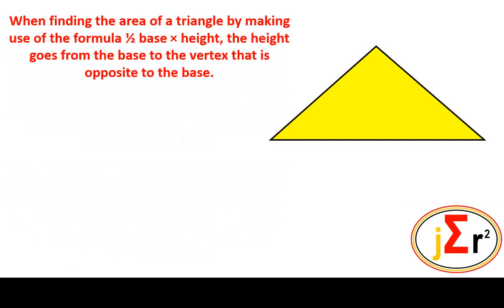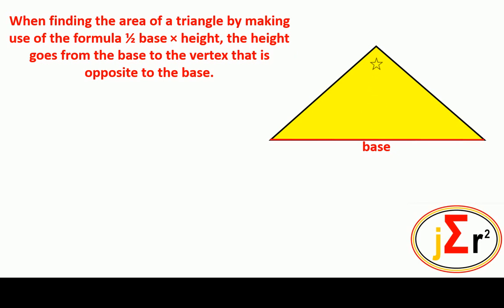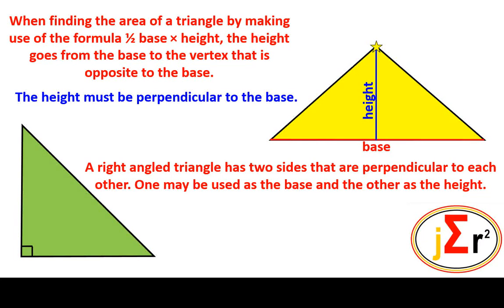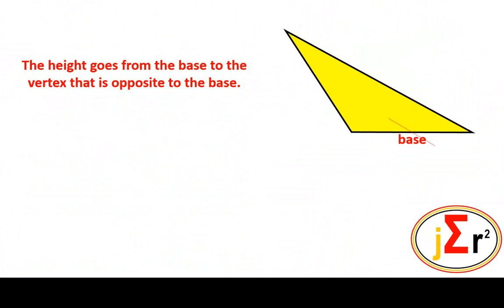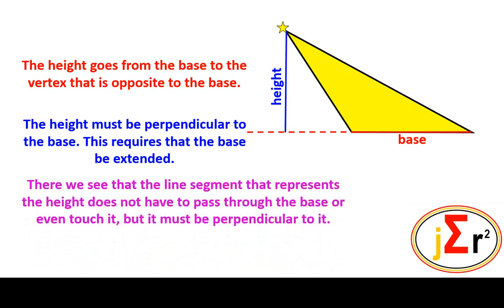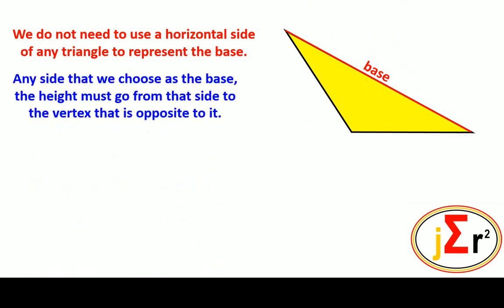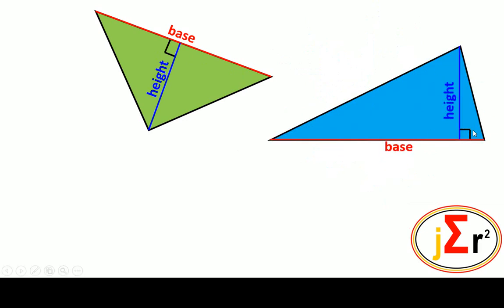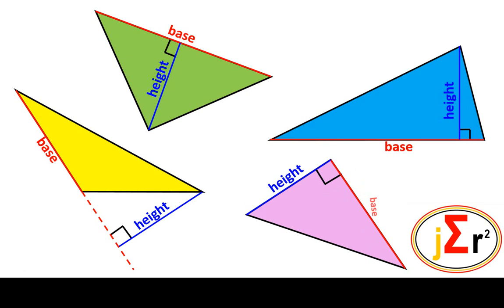May 2019 02 09 b x